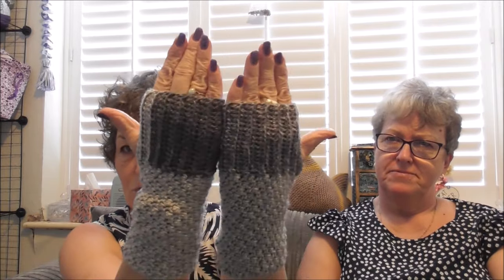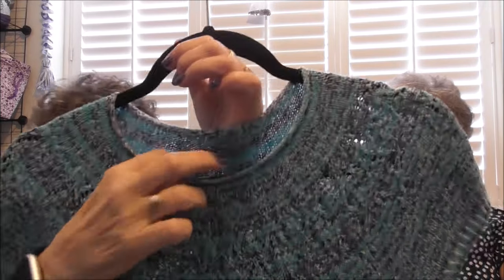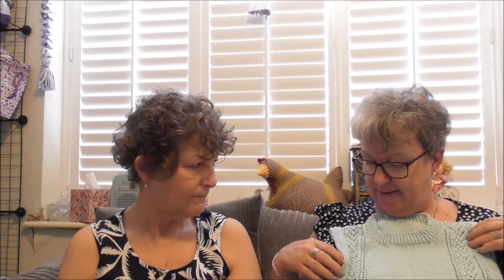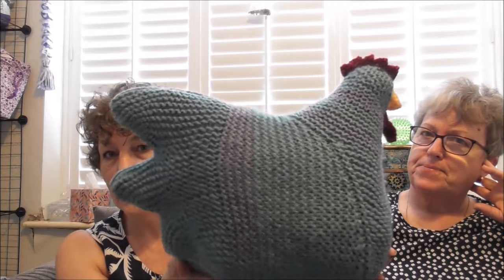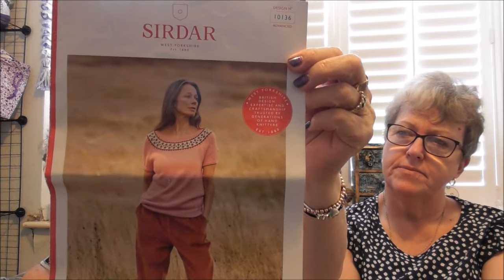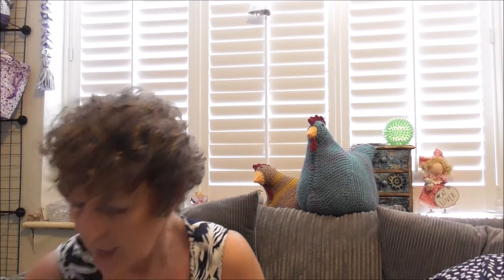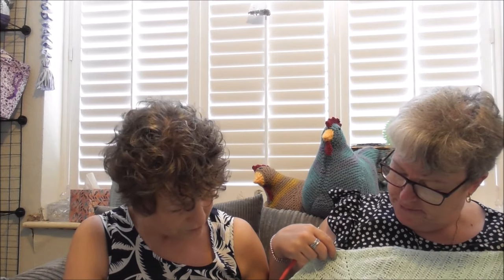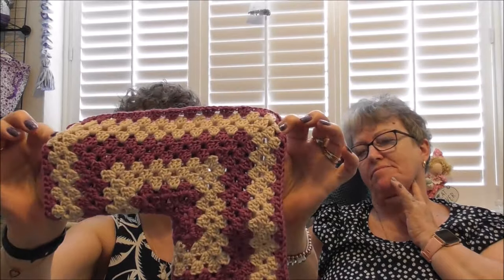Episode #5//Gifts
Welcome to knit and crochet with Linda and June for April's roundup of finished projects and current works in progress. We also share the wonderful gift from our friend Anne @Tobyknits and of course meeting the lovely Pam too!

Linda's Finished Projects

June's Finished Projects

Baby Cardigan - Home Bargain yarn
Anchor Sweater - Sirdar Snuggly Baby yarn

Linda's Works in Progress

Hexagon Cardigan - @CraftandaCuppa

June's Works in Progress

Crochet Shawl by @HookedbyRobin

Please consider joining my Facebook Page - Knit and Crochet with Linda and June

When you use my affiliate link for shopping at Amazon I receive a small commission in the form of a voucher, which helps me out when offering e-gift cards to viewers overseas.  Thank you for those of you who decide to use my link, I appreciate your kindness.